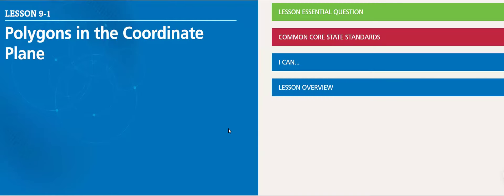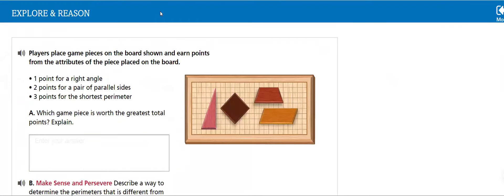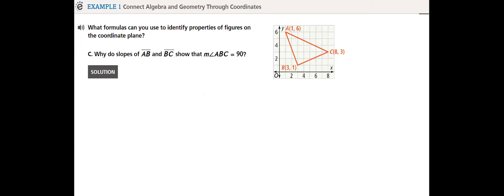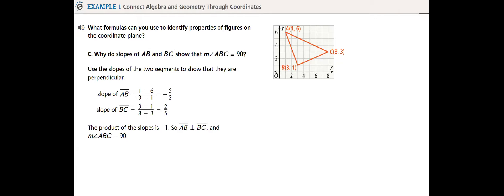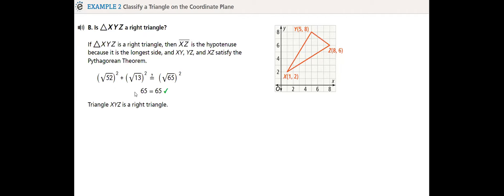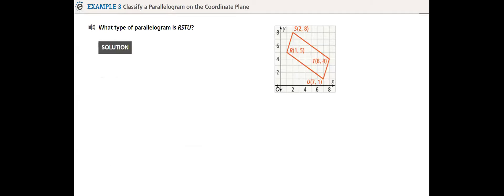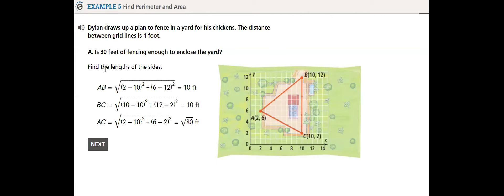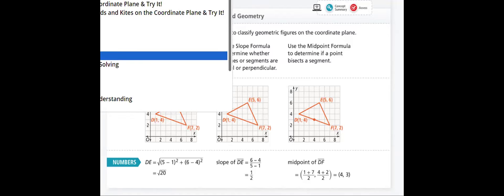Geometry 9.1 - Mrs. Ghadah W